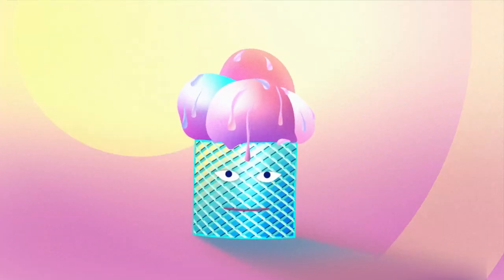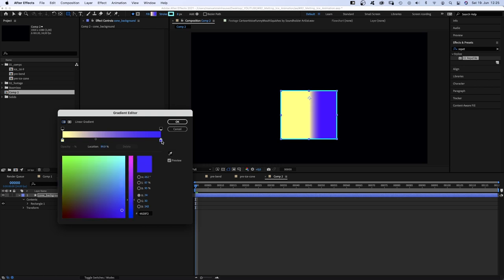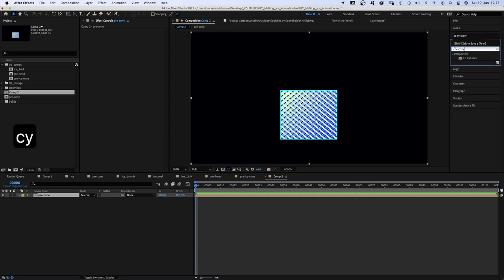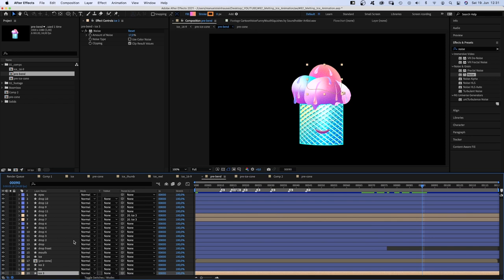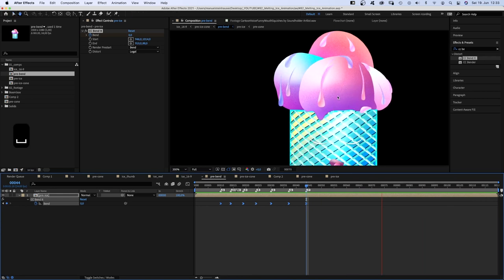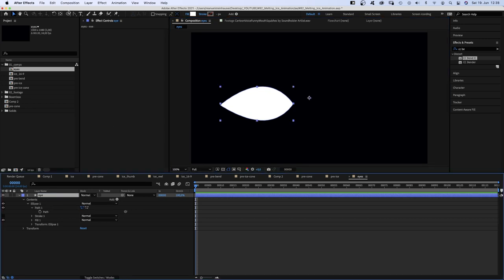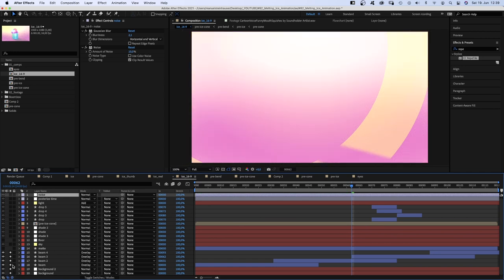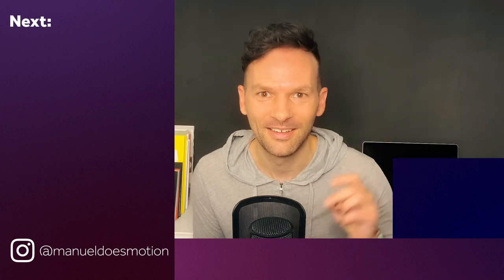Hot Ice Cream Cone Creation & Animation Process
In this video, I’ll show you how I created and animated this crazy ice cream cone, slurping it’s own melting ice.

Content:
0:00 Intro
0:25 Creating the cone & ice cream
3:14 Using "CC Bend It" for animation
4:15 Secondary Motion
4:57 Setting up and animating the eyes
6:30 The background
7:29 Outro